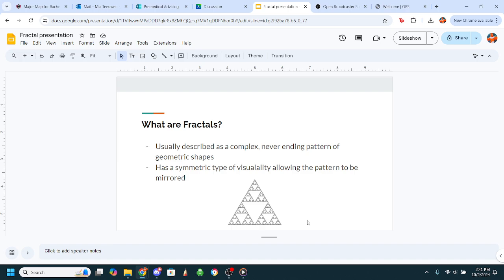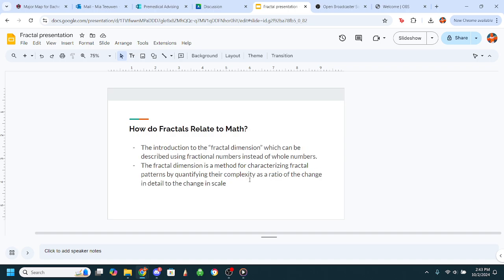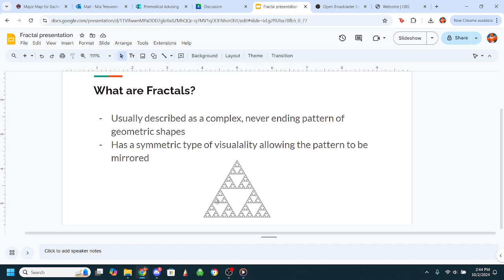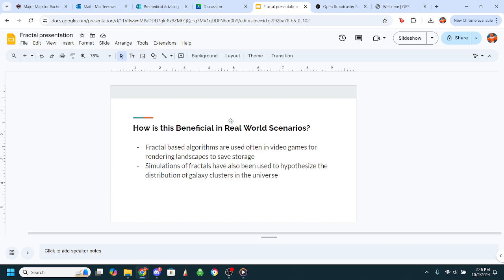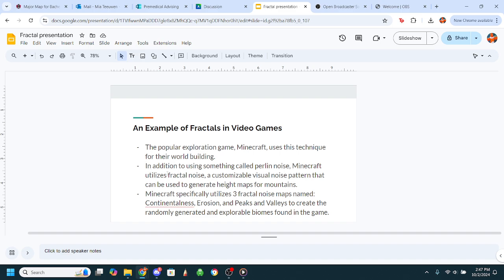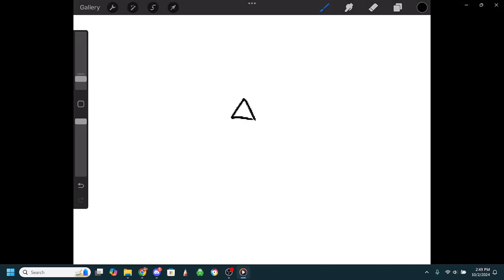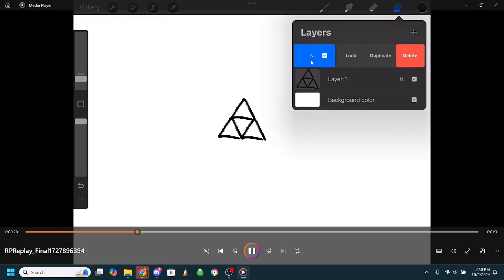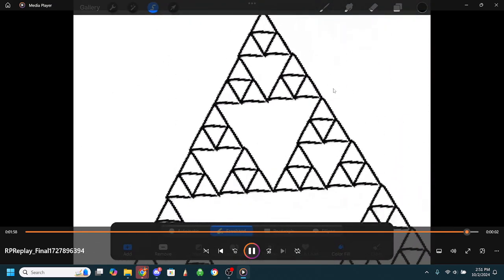Fractal Presentation- UNIV 10301